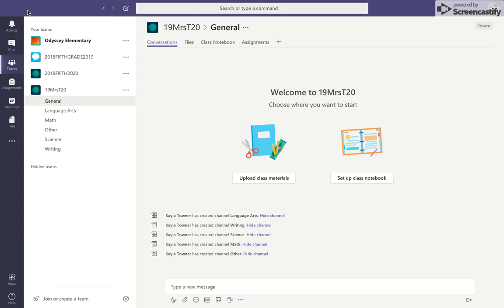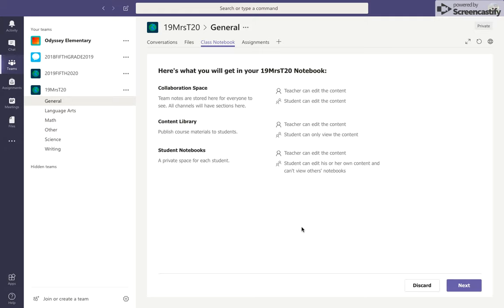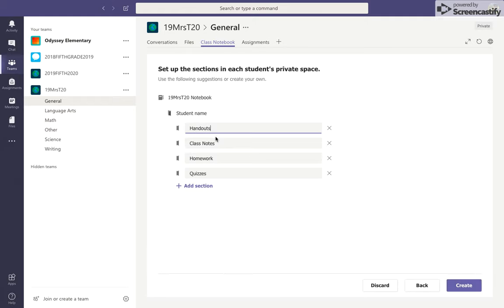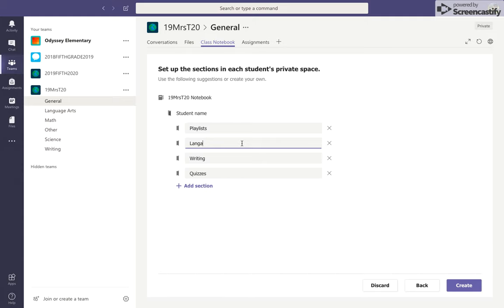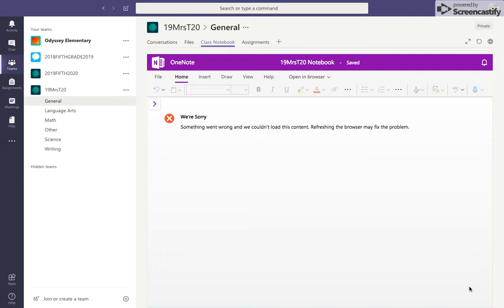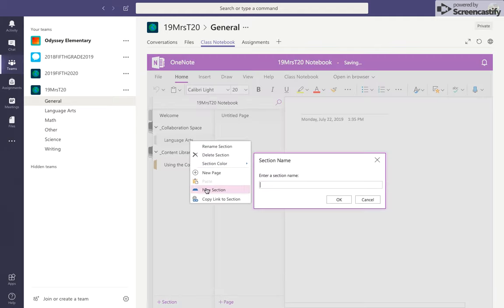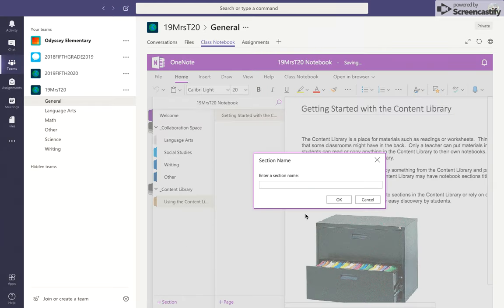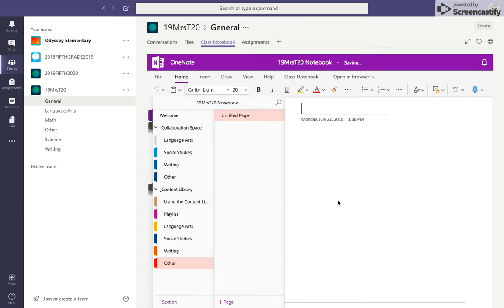TEAMS and Set Up Notebook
How to set up your Onenote Classroom Notebook